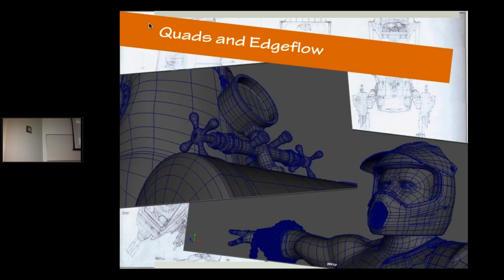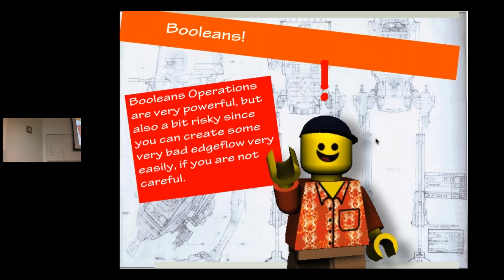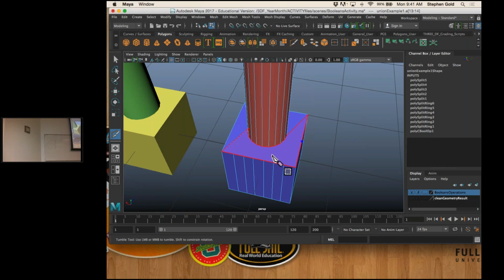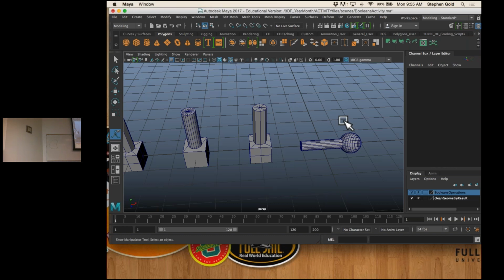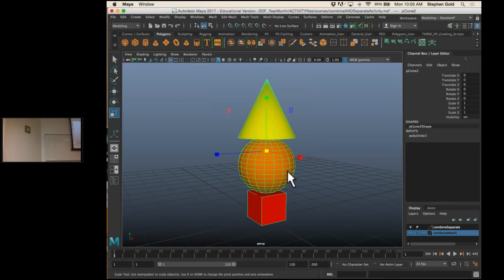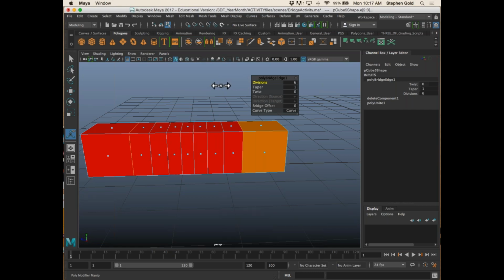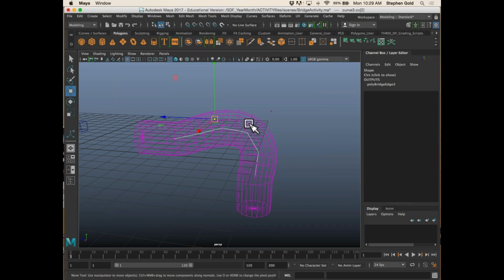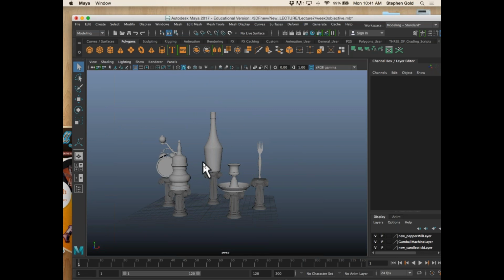3DF Lecture 07 1706